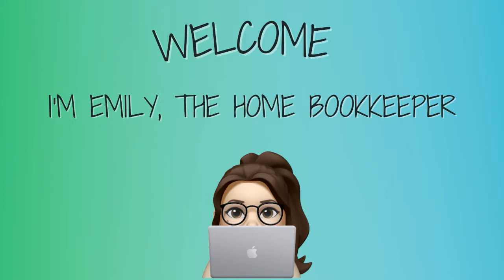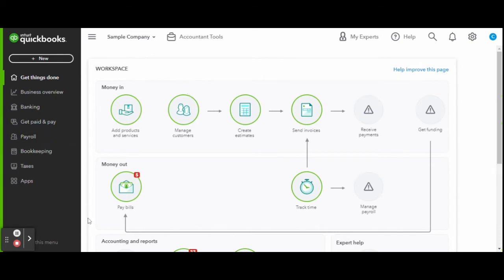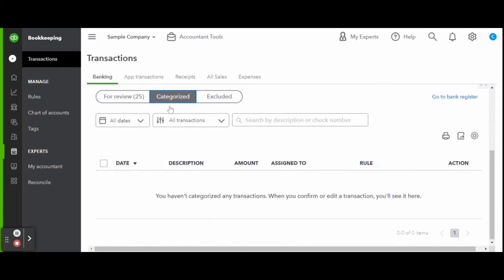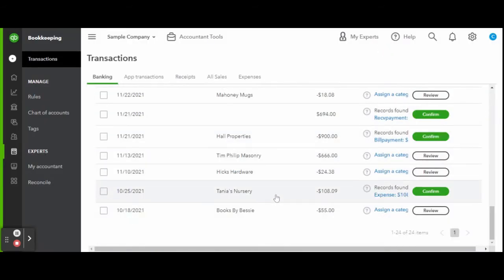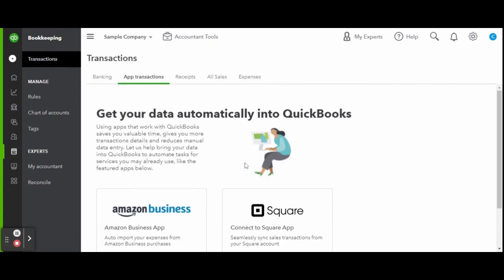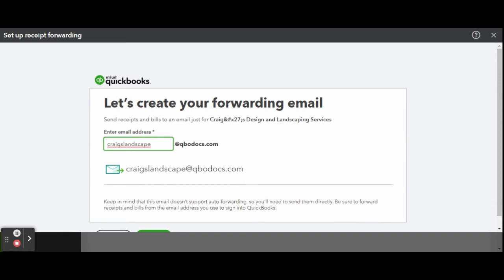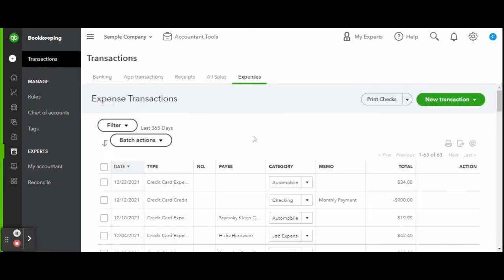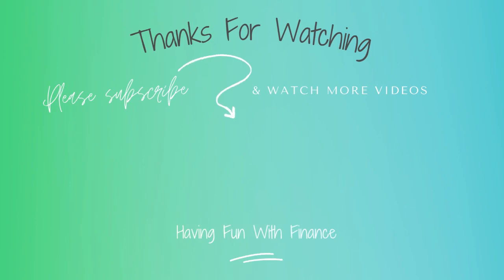Detailed Overview Of The New Bookkeeping Tab In QuickBooks Online | QBO Tutorial